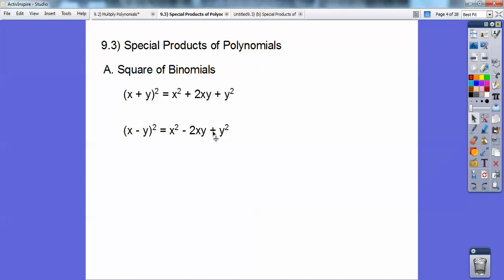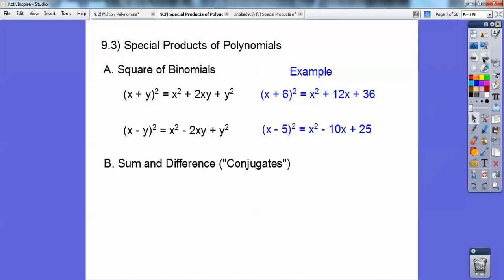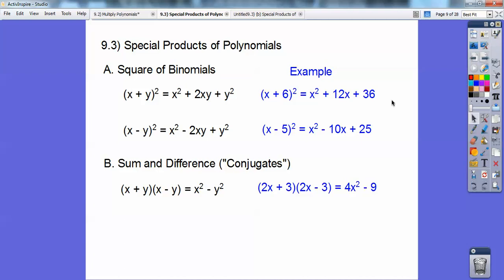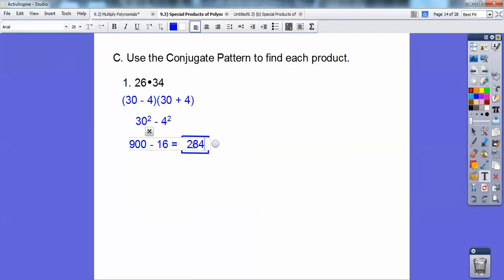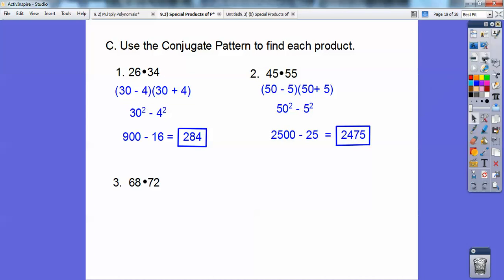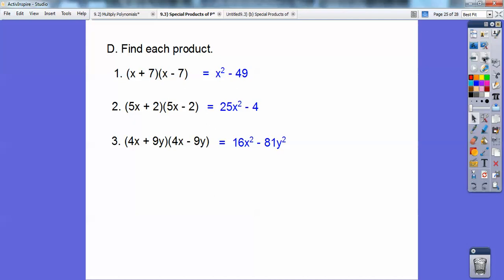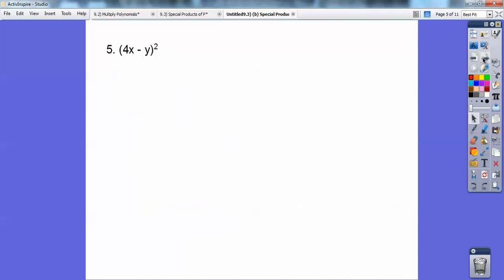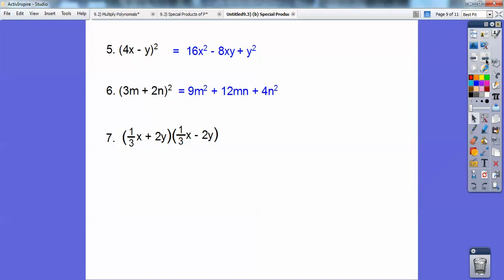Special Products of Polynomials - Section 9.3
This lesson multiplies (x + y) squared, (x - y) squared, and (x + y)(x - y). Fast tricks to manipulate these. The homework is at the end of the video.